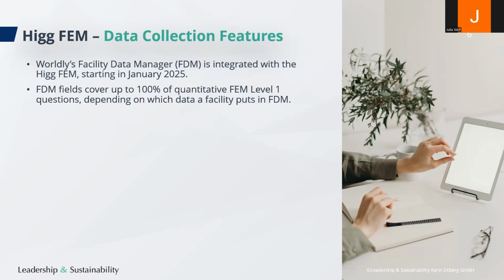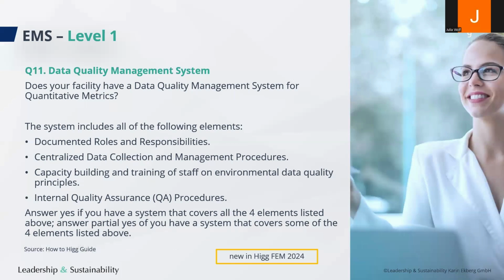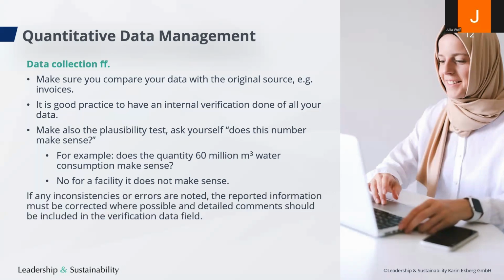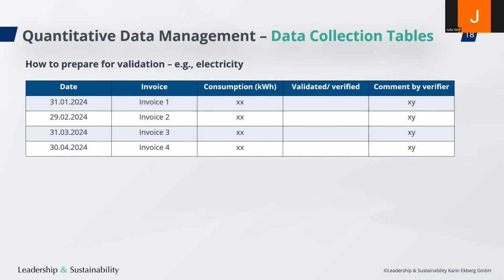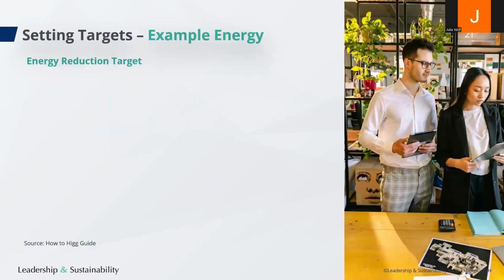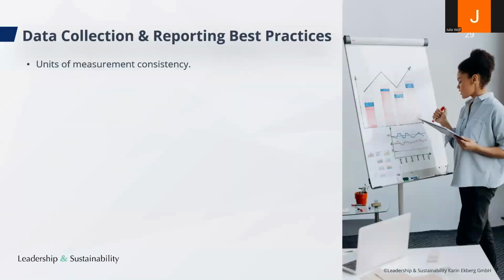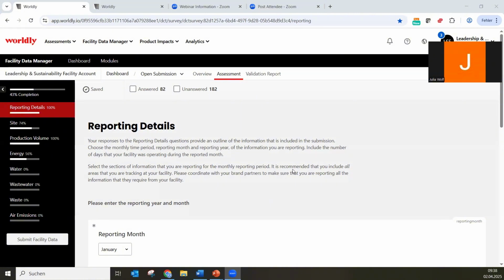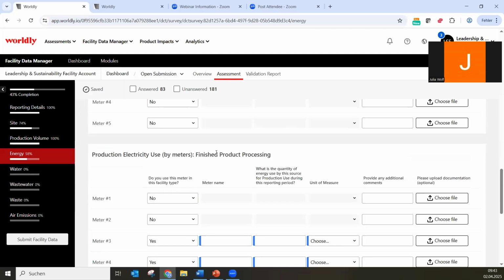Facility Data Management for Higg FEM